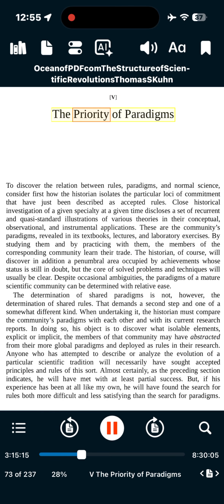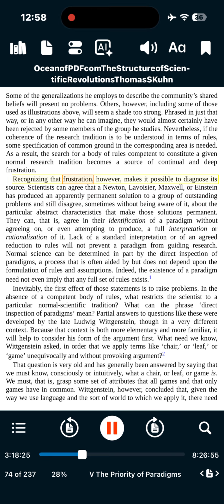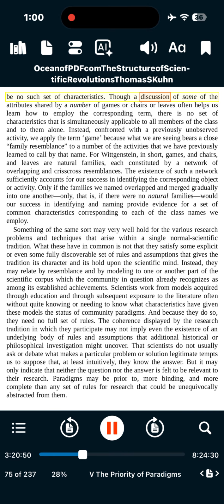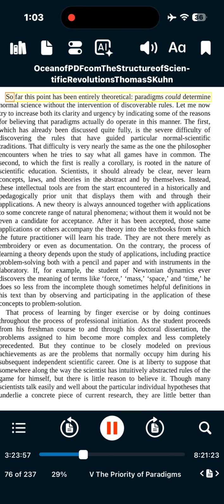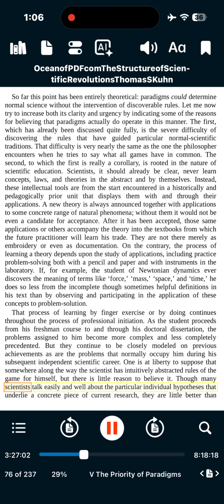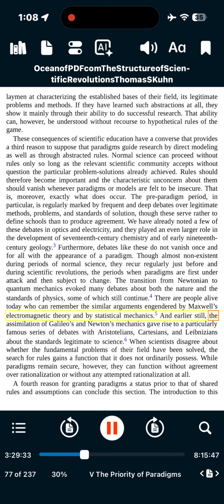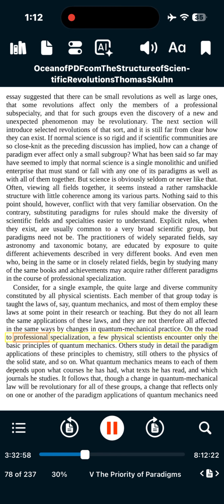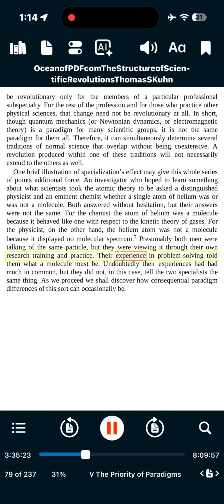Thomas Kuhn essay 5:”The Priority Of Paradigms”